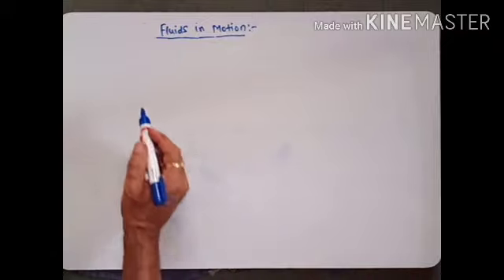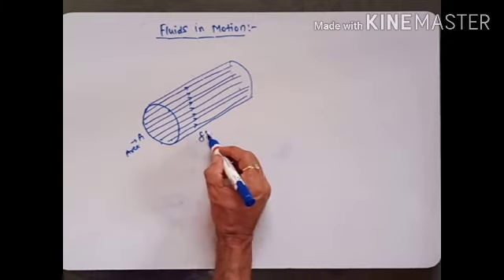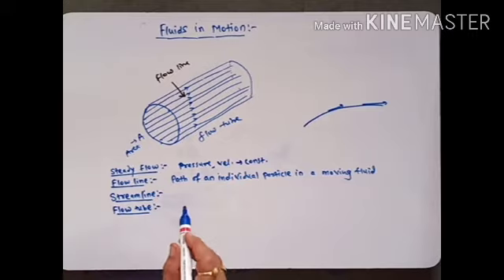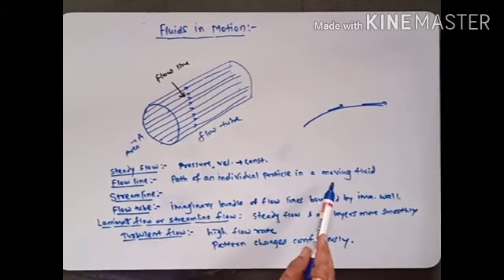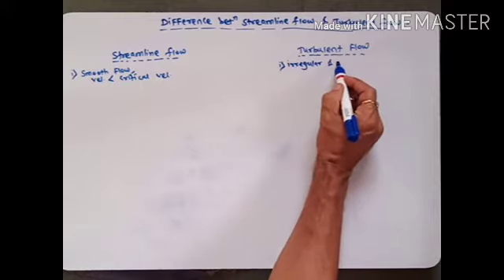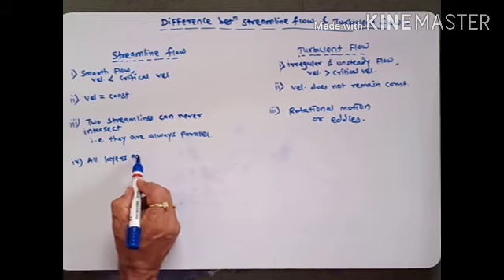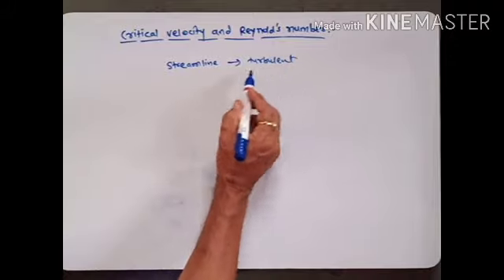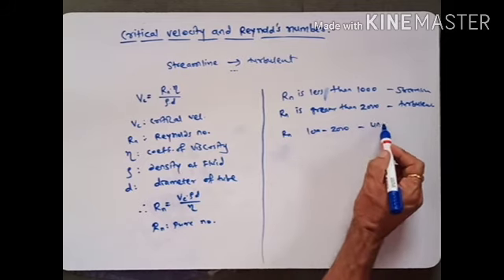12 th , Phy. Sect- 1, Topic- 2 , Mech. Prop. of fluids , Lect. No. 9 .